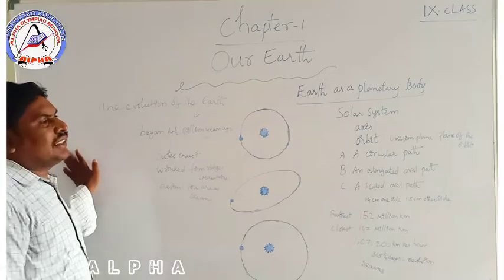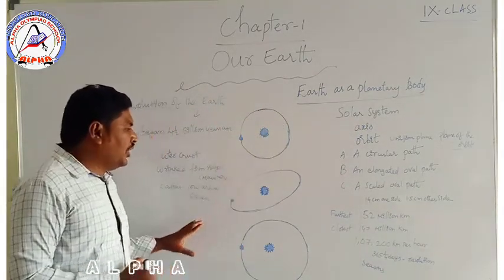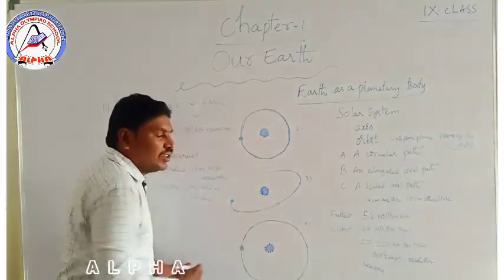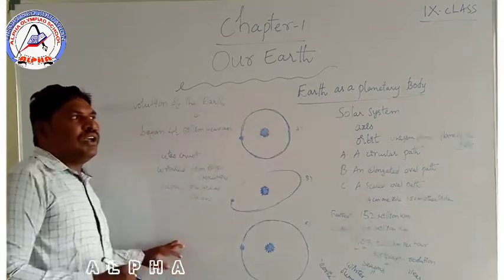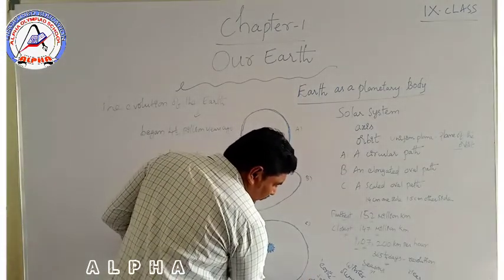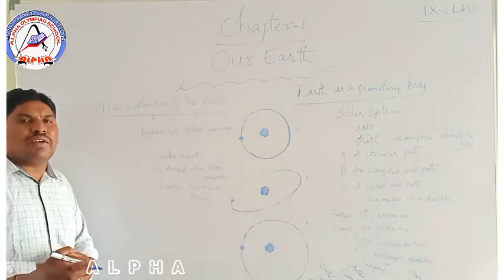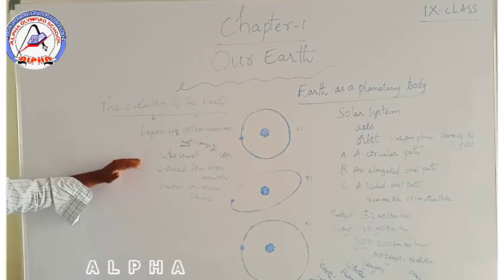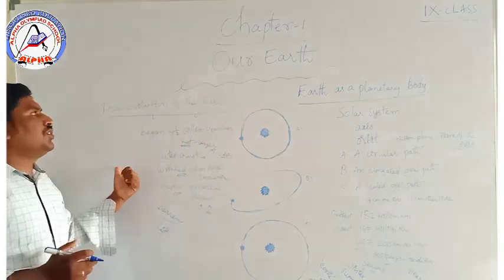Social 9th Class Our Earth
Social 9th Class Our Earth Lesson